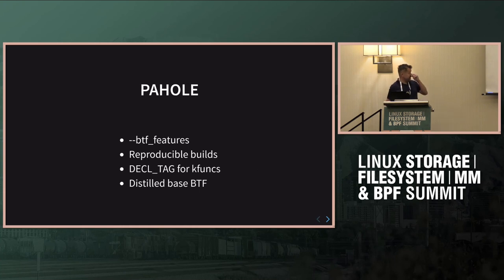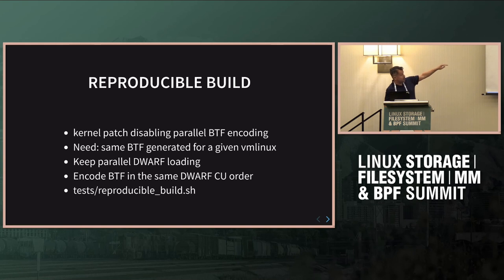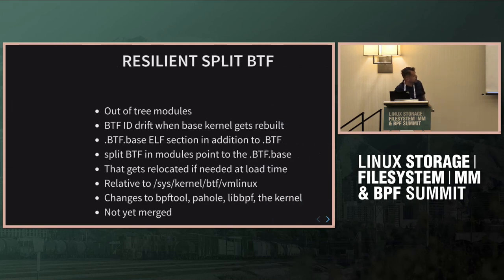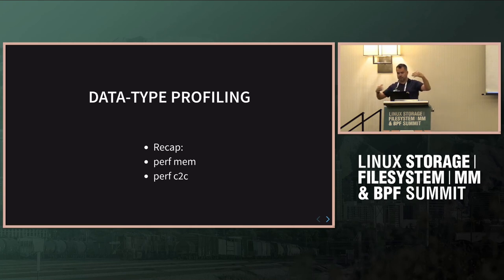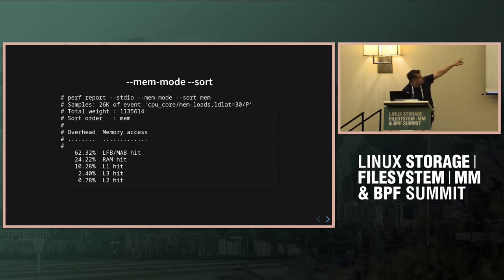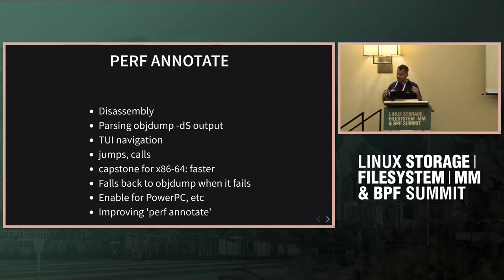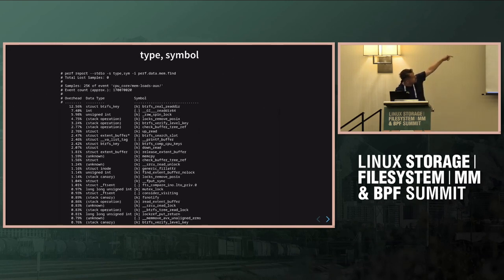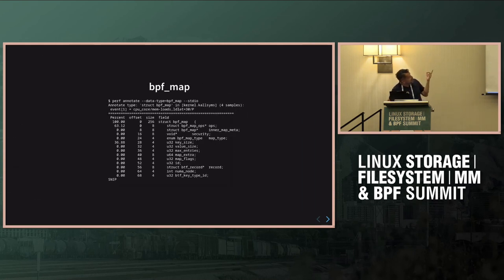perf data type profiling and pahole update (Arnaldo Carvalho de Melo)